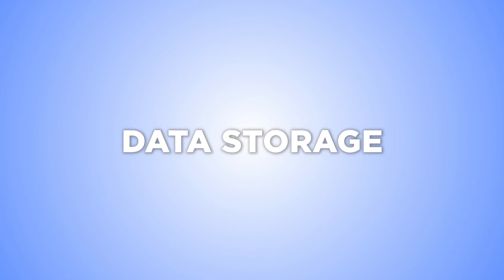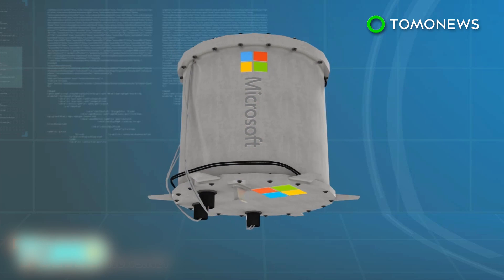Data storage: Microsoft planning to use DNA to store digital data - TomoNews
REDMOND, WASHINGTON — Humanity is producing data at an exponential rate, prompting scientists to seek out storage systems that can keep up.

MIT Review reports that data is commonly archived using magnetic tape, which can hold as much as a terabyte per roll for up to 30 years. But conventional storage capabilities may not be sufficient for long.

Microsoft is now looking to DNA as a means to store digital data. DNA is more dense, and can hold a quintillion bytes of information in one cubic millimeter. It also has a half life of up to 500 years, according to the tech giant.

In its demonstration project in 2016, the company managed to encode 100 literary classics, or roughly 200 megabytes of data into DNA’s four bases.

But with the technology still in the early stages, converting digital bits into DNA code remains both slow and expensive.

Microsoft aims to have a DNA storage system in place for at least one application in three years. The ambitious end game, however, is for DNA to be the go-to for data archiving.